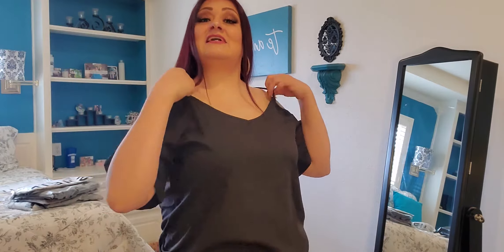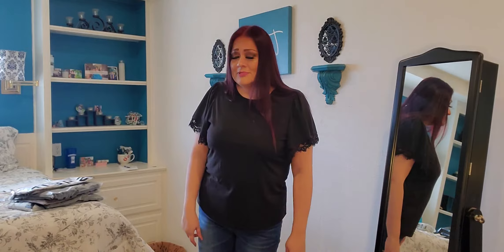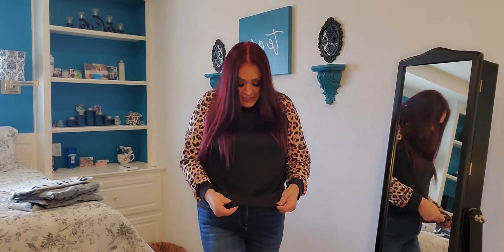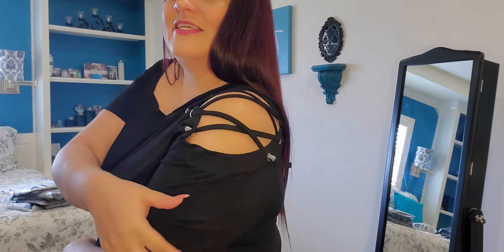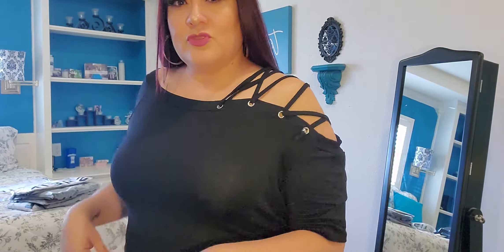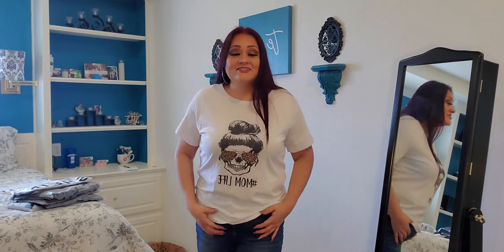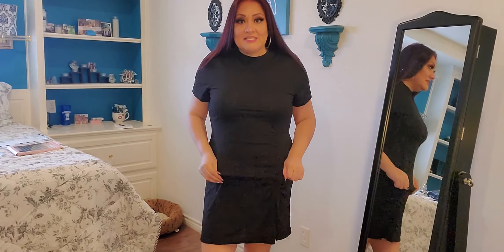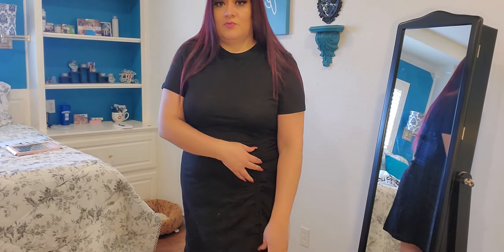SHEIN HAUL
Hey everyone!!

 About Us, If you’re new here, Hi I’m Bianca and this is our family channel. My husband’s name is Robert. We have a daughte in high school her name is YaYa and a son in college. His name is Xavier. He goes to school in Corpus Christi, TX. We are super proud parents and we do anything and everything for our family. We are from Dallas,TX.

 On our channel, you will see a little bit of everything. Cooking, cleaning, family outings, challenges and just us being a typical family. And hopefully in the future, some softball.

 Please stay safe with everything going on right now. I know it’s a scary time for all of us. If you can practice social distancing and check on any family or friends that may need your help.

With open arms, we welcome you to join our familia.